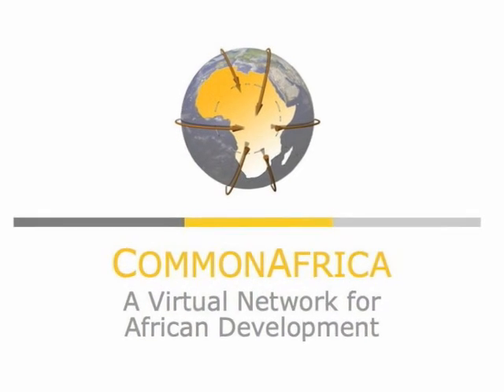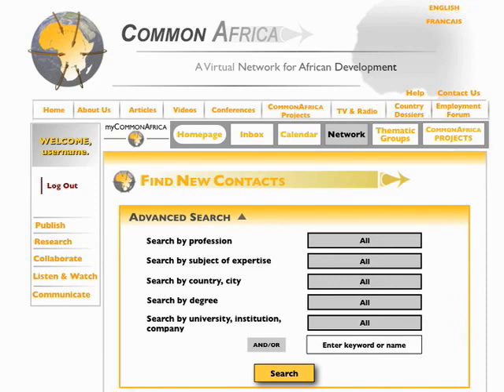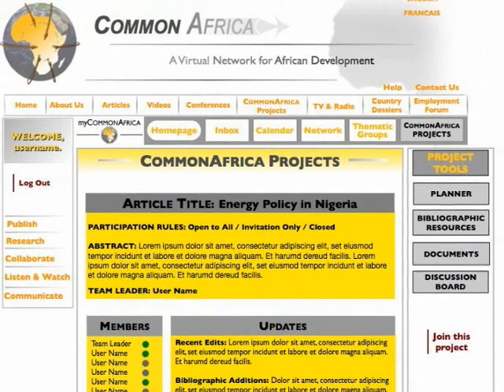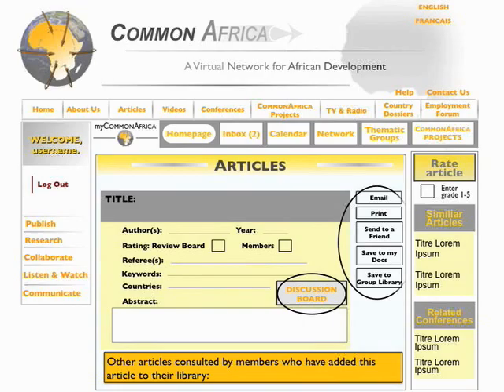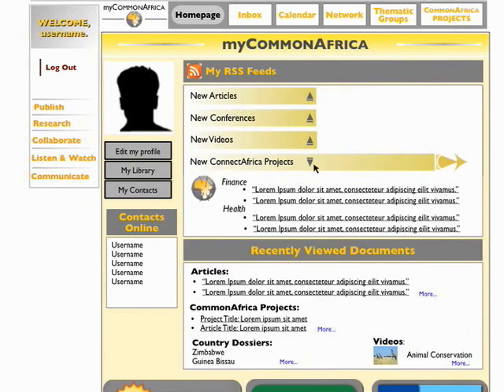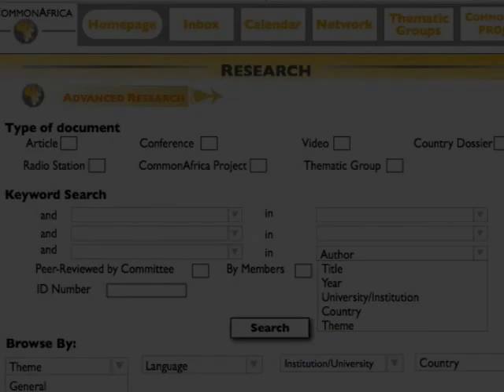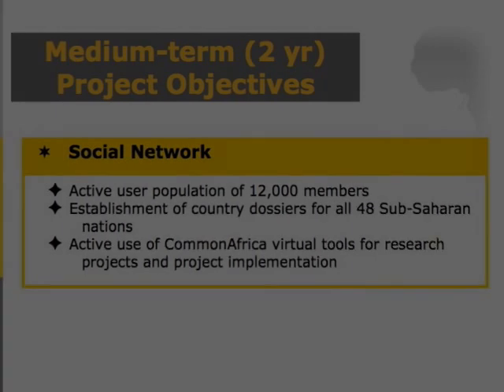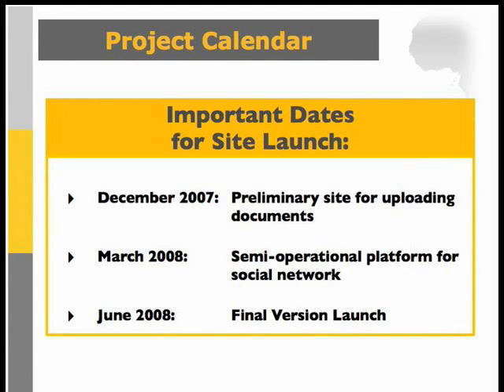CommonAfrica Website Presentation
This short video provides a detailed look at the CommonAfrica website.  For more information about the project itself, please see CommonAfrica Project Proposal.